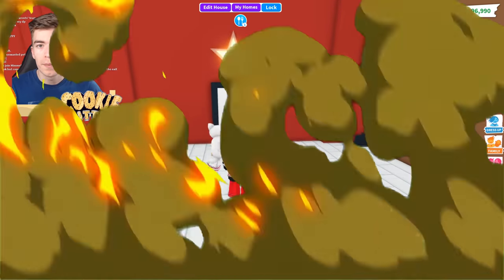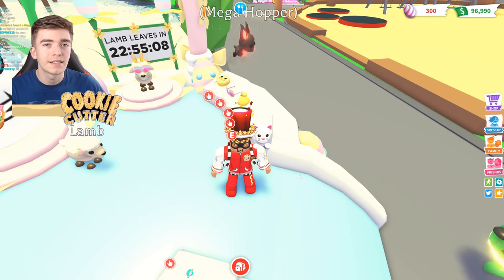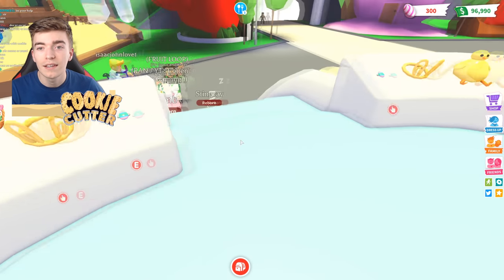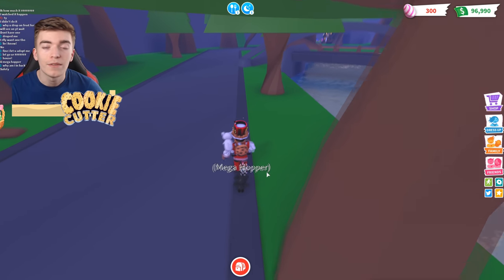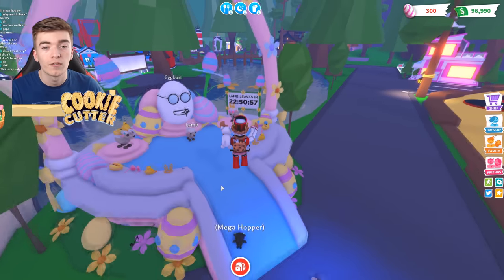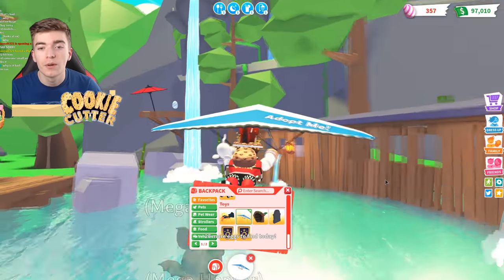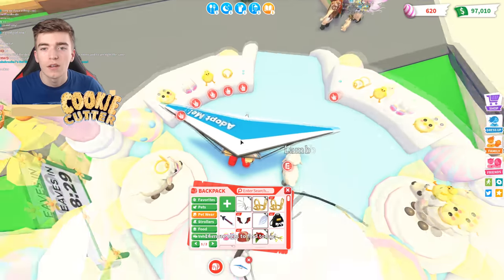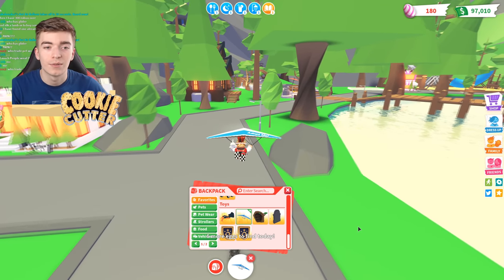How To Get RED SQUIRREL PET In Adopt Me FREE! Adopt Me Toy Shop Update Release Date New Pet (Roblox)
How To Get RED SQUIRREL PET In Adopt Me FREE! Adopt Me Toy Shop Update Release Date New Pet (Roblox)🌟Use star code "CANDY" when buying robux, premium or roblox gift cards

🌟How to enter to win a free Fly or Ride Potion
1. Like The Video
3. Comment your Roblox username below!
Winner will be picked on 20th may!

Watch some more cookie cutter adopt me videos:

*BUTTERFLY PET!* Adopt Me New PET Update Confirmed! Roblox Adopt Me Toy Shop Pet Update Release Date